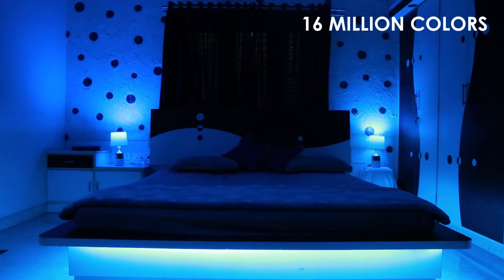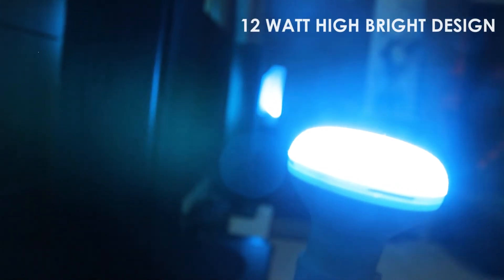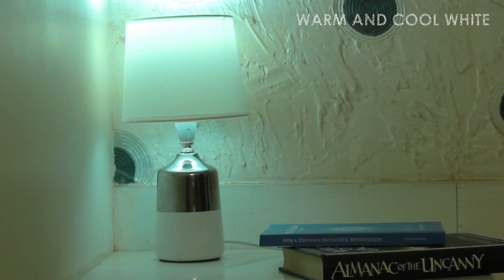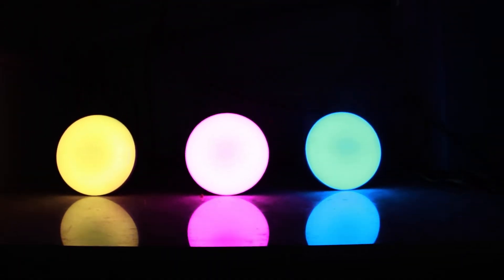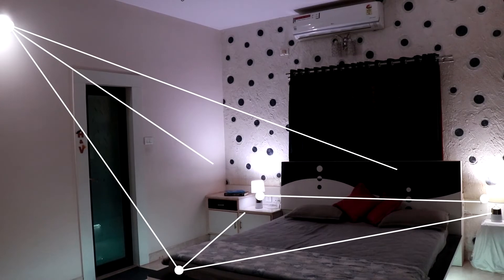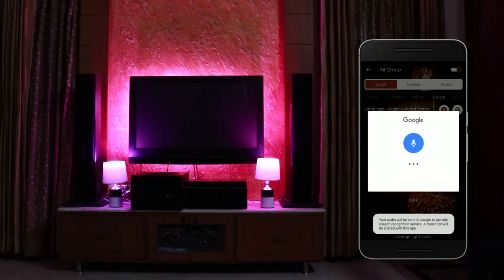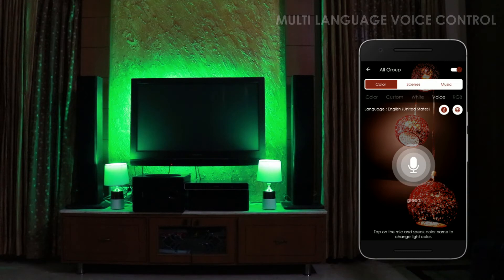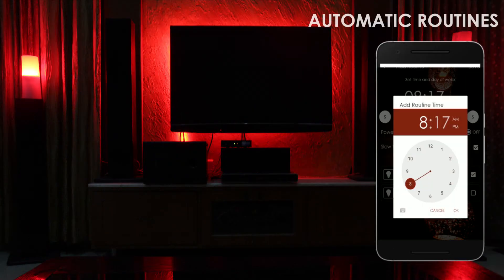Vithmas Smart Home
Vithamas Technologies aims to provide innovative smart home and consumer electronic products with utmost importance to Quality, Security and Affordability that are designed and manufactured in India.